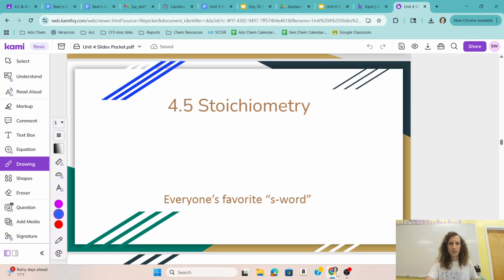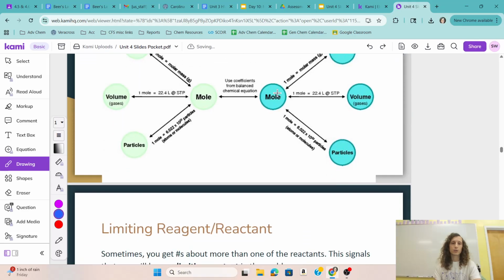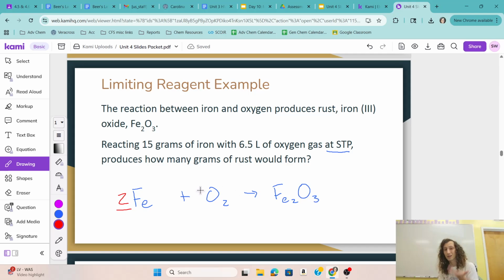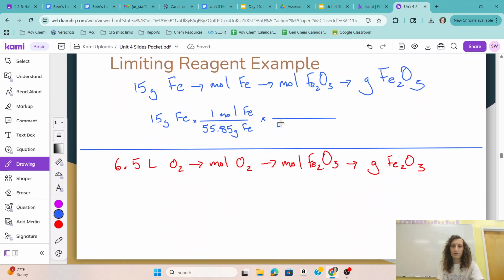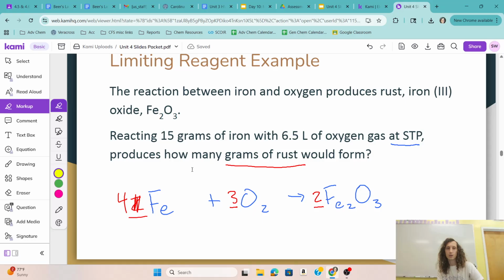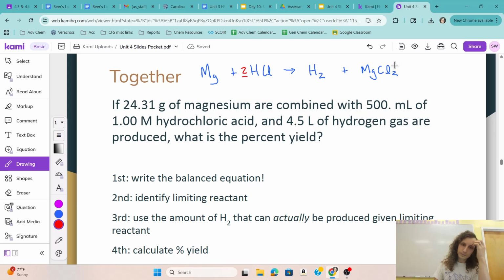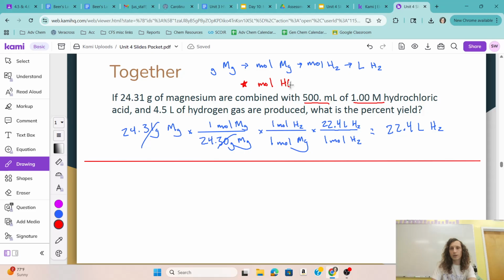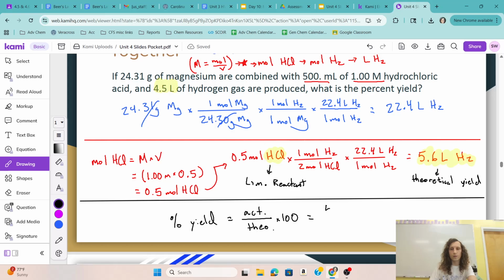4.5 - Stoichiometry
Covers topic 4.5 for Advanced Chemistry at CFS. Yeehaw.